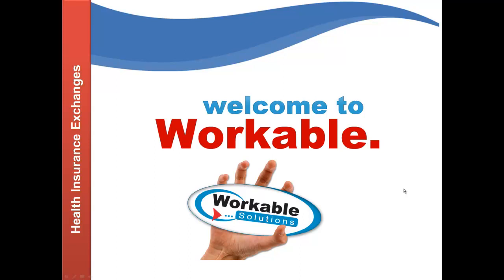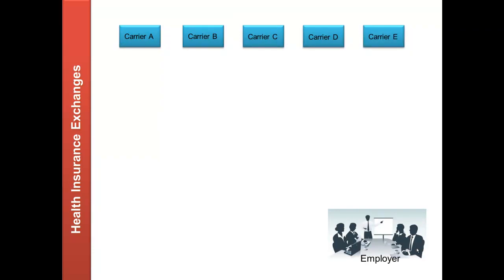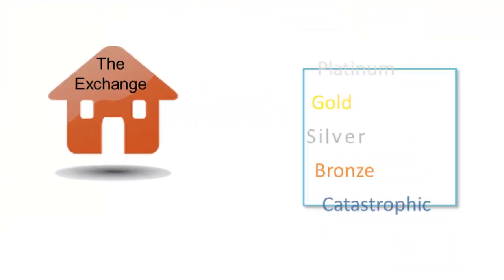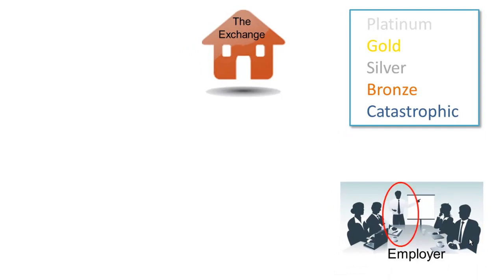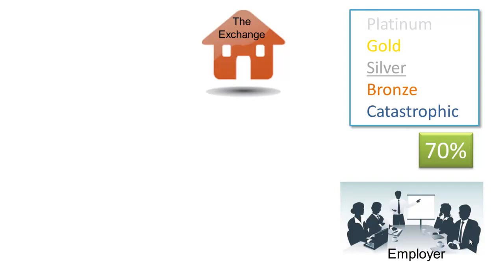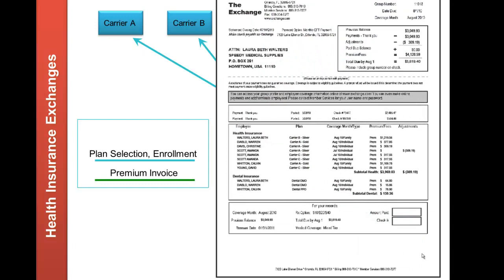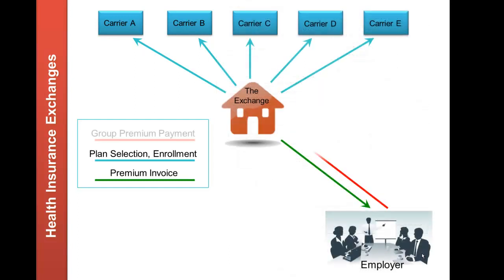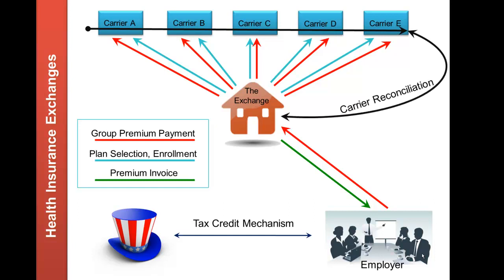Workable Solutions - SHOP Insurance Exchange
A simple overview of how the SHOP exchange will work.